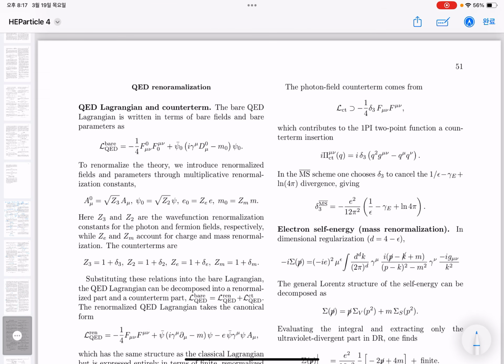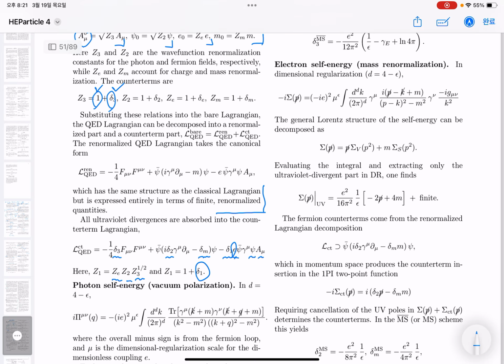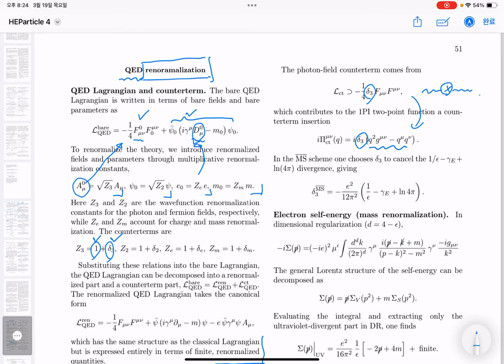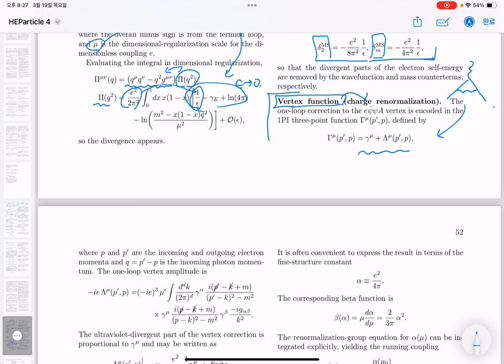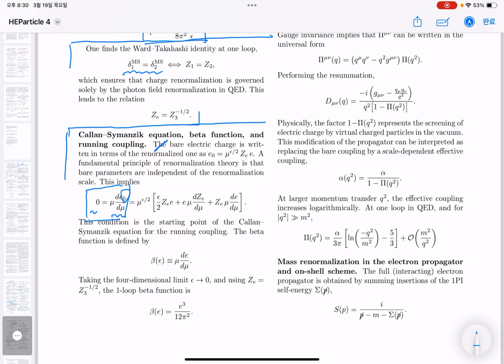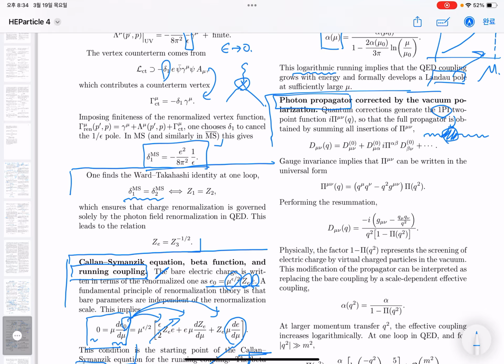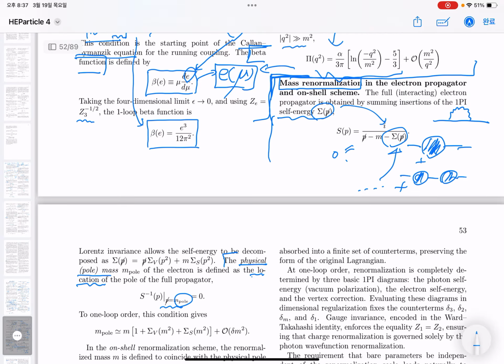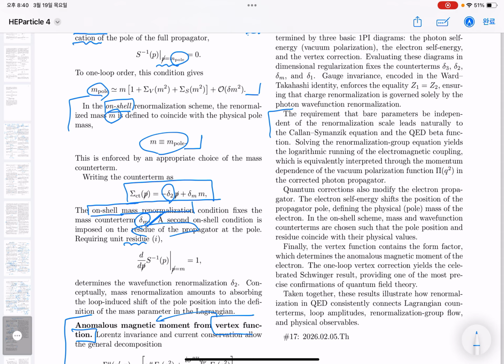QED renormalization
Counterterm, loop diagram, running coupling, and pole mass